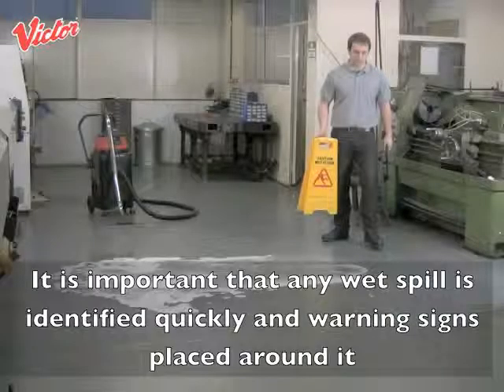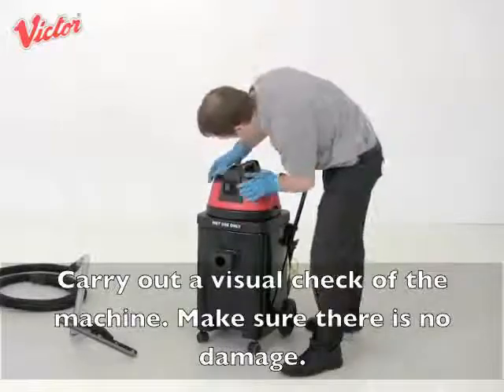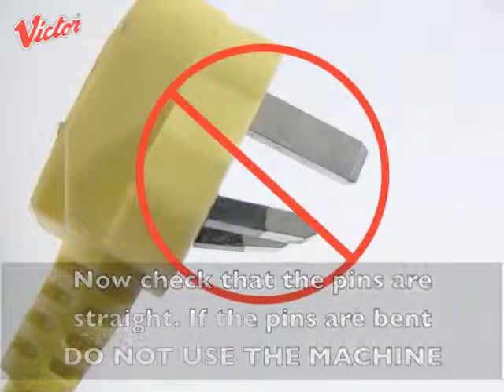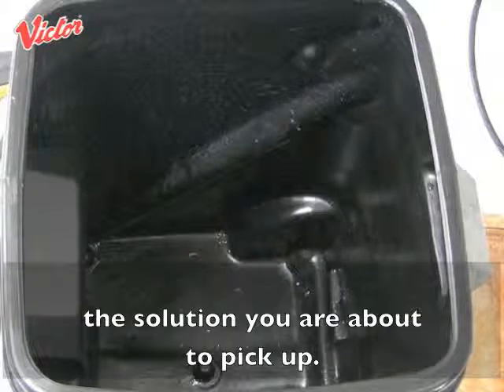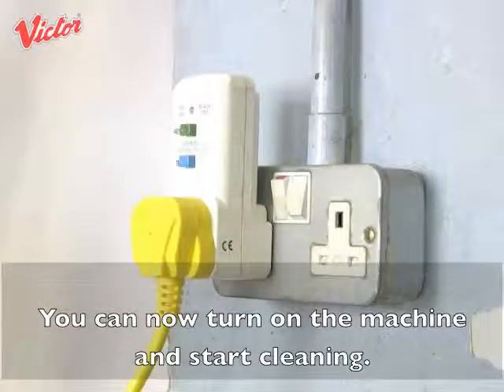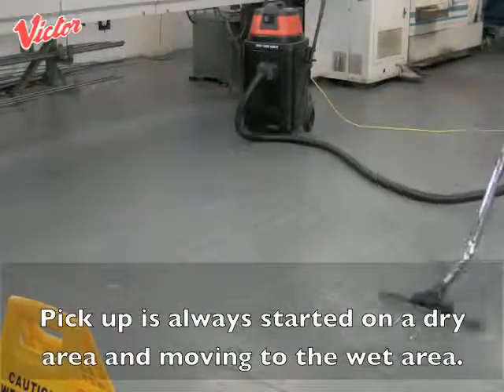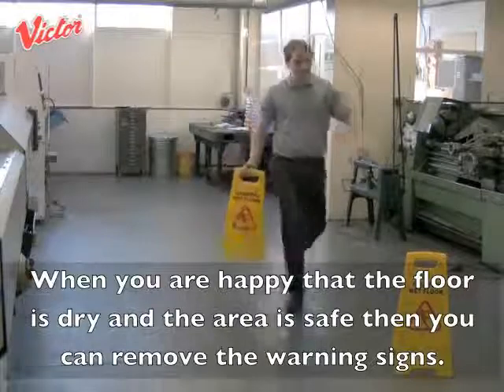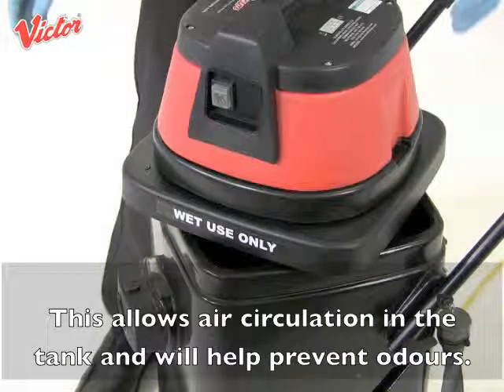WV35 Training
Learn how to use a Victor WV35 Wet and Dry vacuum. This video shows you how to use the machine, key safety points and information on the correct cleaning methodology.
Once you have seen this video you can test your knowledge and gain online user certification